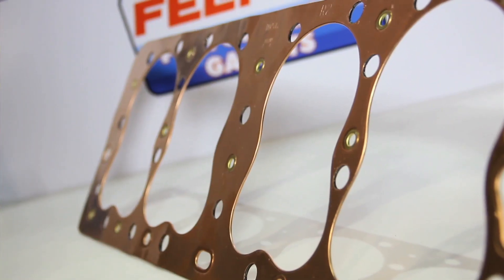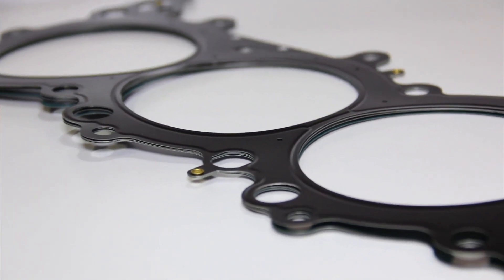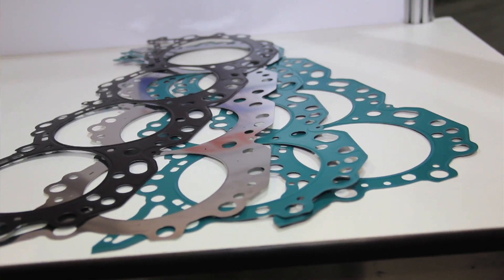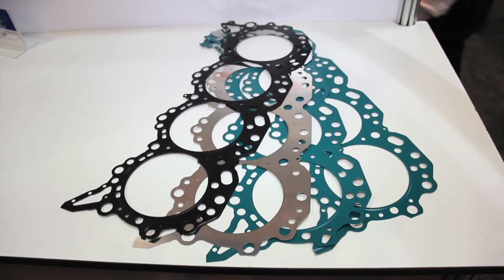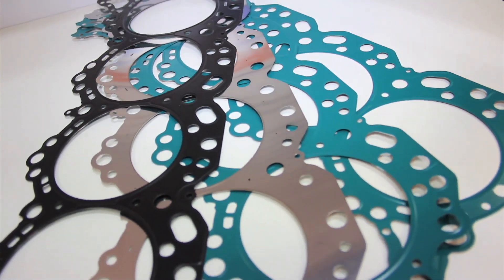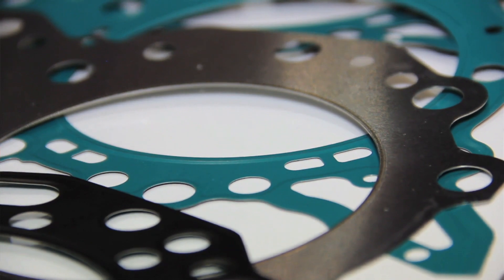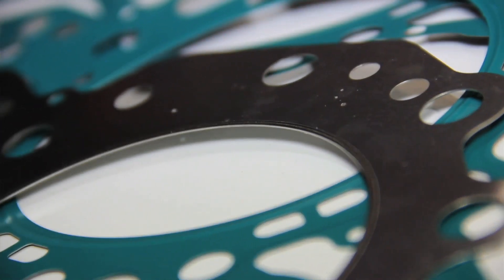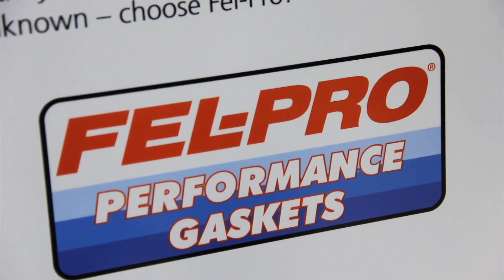Tech 101 on Fel-Pro MLS Head Gaskets at PRI 2012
A tech 101 lesson on head gaskets, from the original copper gaskets to the modern day innovation MLS head gaskets at PRI 2012.